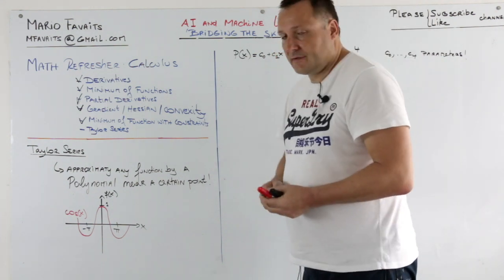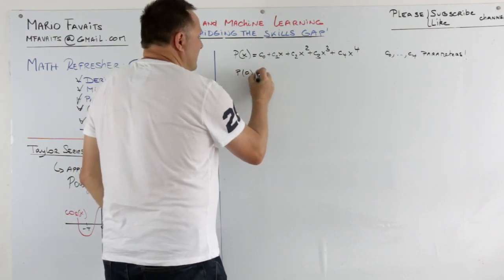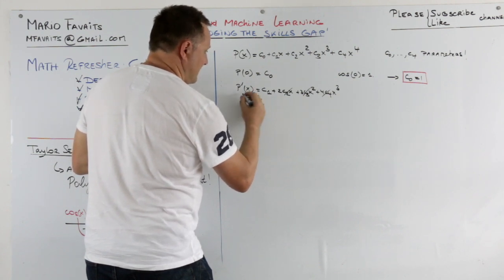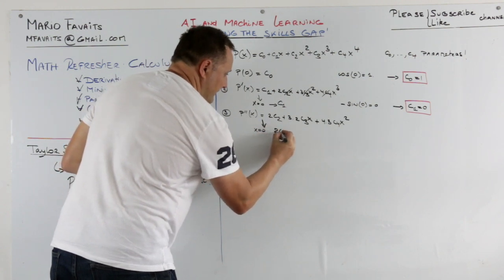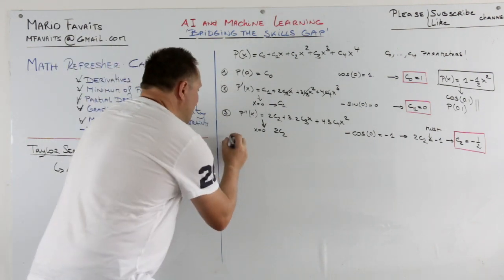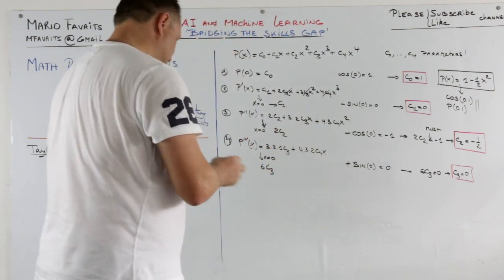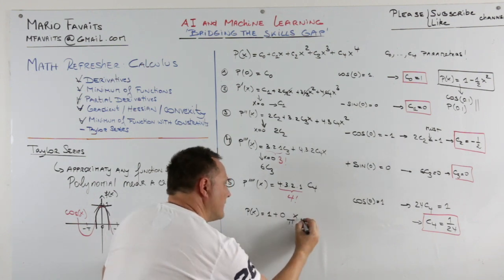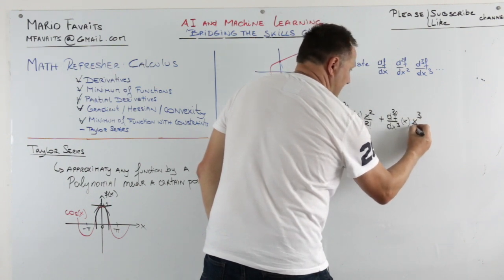#17 - Calculus for AI Professionals - Taylor Series